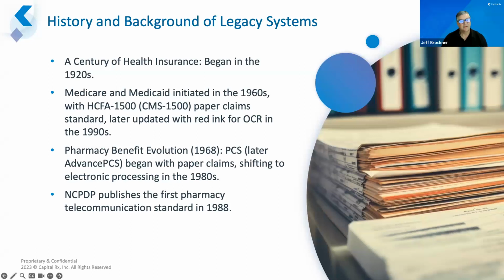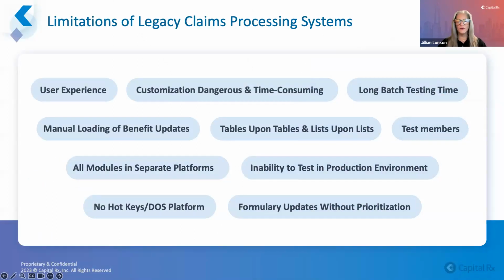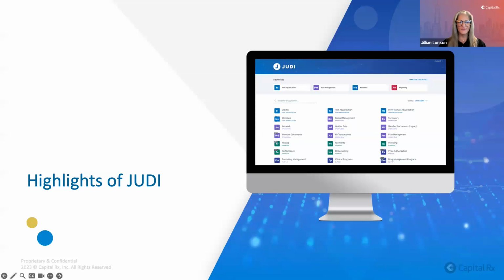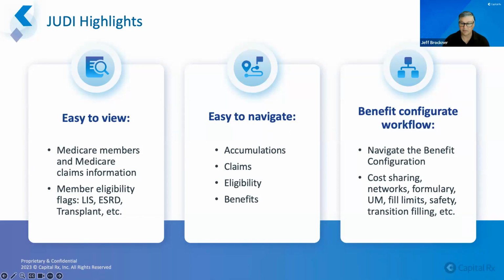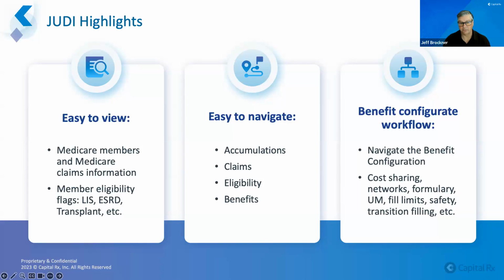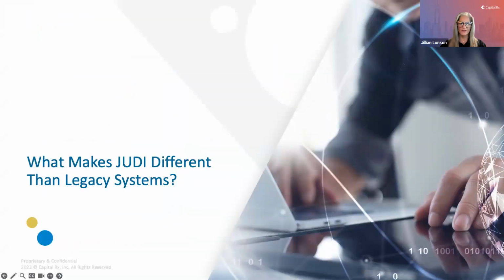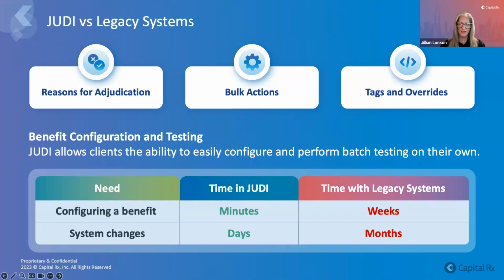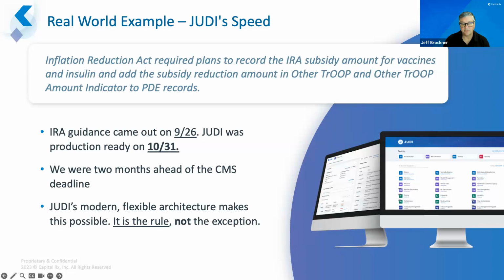Replay: The Future of Pharmacy Claims Processing: A Deep Dive into a Modern Adjudication System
Intro: 00:00
Topics for Discussion: 01:08
The History & Background of Legacy Claims Systems: 01:25
Limitations of Legacy Claims Processing Systems: 04:10
Judi® Highlights: 07:15
Jeff's Favorite Judi® Features & Applications: 08:50
Jillian's Favorite Judi® Features (Bulk Actions, Smart Tags & Overrides, & Batch Uploads): 14:32
Key Judi® Differentiators (Ease of Use, Adjudication Reasons, & All Modules in One System): 16:42
Judi® vs. Legacy Systems: Time Savings: 18:23
Examples of Tags & Overrides (Gold Carding): 19:25
Real-World Example of Judi®'s Speed: Inflation Reduction Act Requirements: 20:22
Q&A: How does Judi make researching claims easier for those who don’t have experience being in an adjudication platform?: 23:09
Q&A: How does Judi address government programs (different government plans)?: 24:26
Q&A: What does client access [to Judi] look like?: 26:06
Q&A: What does the PDE process look like?: 27:05

With legacy pharmacy claims processing systems growing more inefficient, many health plan executives are looking for a modern solution. Judi Health’s Jillian Lonson, PMP® (Senior Director, Benefits Administration & Operations), and Jeff Brockner (Senior Product Manager) hosted a webinar on November 16, 2023, and they dove into their firsthand experiences with legacy systems and the superior operational efficiency, flexibility, and scalability that Judi®, our cloud-native enterprise health platform, offers.

They explored specific functionalities within both legacy systems and Judi and explained why Judi’s design and architecture allow it to meet the current healthcare ecosystem’s demand for greater interoperability, as well as whatever future requirements may come down the pike.